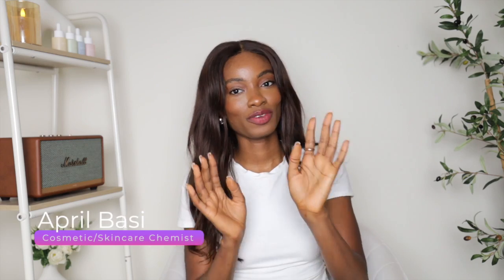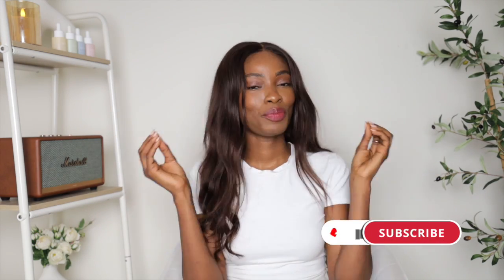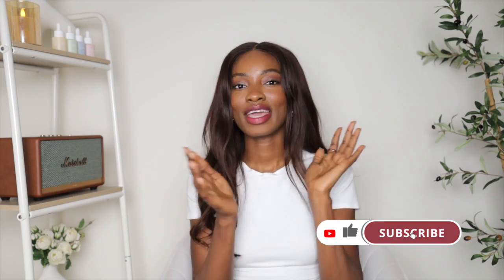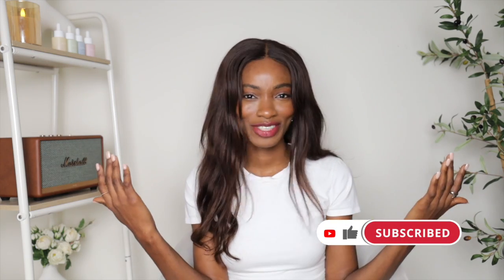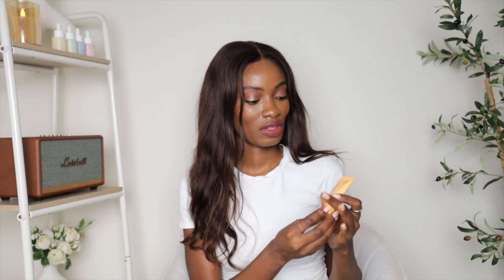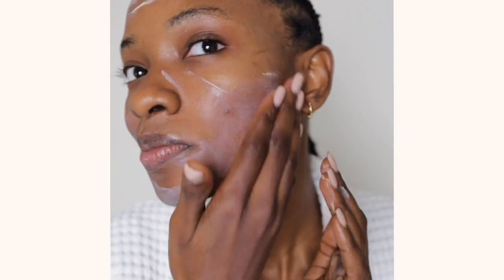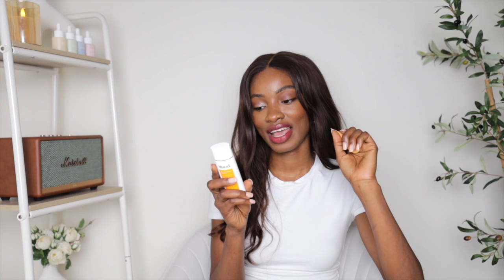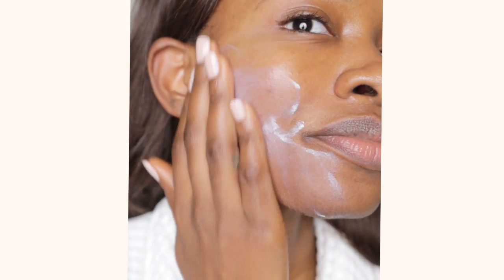I Found the BEST MINERAL SUNSCREENS for DARK SKIN | Minimal NO WHITE CAST ♡ April Basi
I might have found the BEST MINERAL SUNSCREENS for DARK SKIN  | Minimal NO WHITE CAST ♡ April Basi

In today's video, I will be discussing my current favorite sunscreens for dark skin with minimal to no white cast. The Live Tinted 3n1 mineral spf30 sunscreen and the Environmental Shield Mineral spf50 sunscreen from Murad.  They're people of color friendly because I know you all would love even smooth protected skin from harsh UV rays with no white cast, so let me help you get your best skin yet while staying on budget honeyyy!

These products are perfect for every skin type, you should be using them especially if you have sensitive skin, dark spots, hyperpigmentation, or if you have darker skin/ melanin rich. I will be going more into detail about these products, and why they are absolutely suitable for people of color.

Best Mineral Sunscreens for POC, no white cast ►

 • Chemist Reviews 4...

Best Chemical Sunscreens for POC ►

 • Chemist Reviews 4...